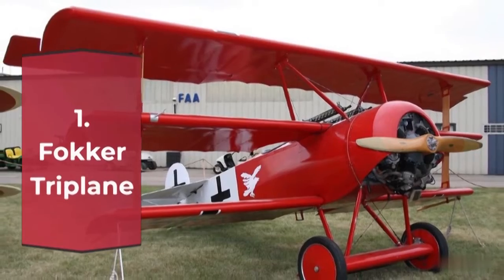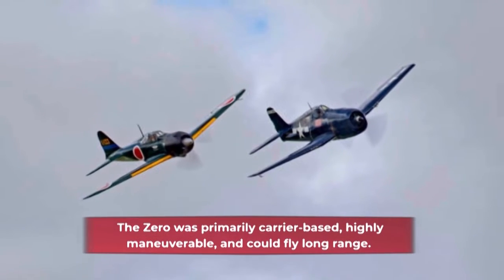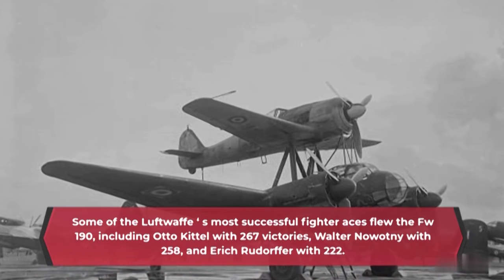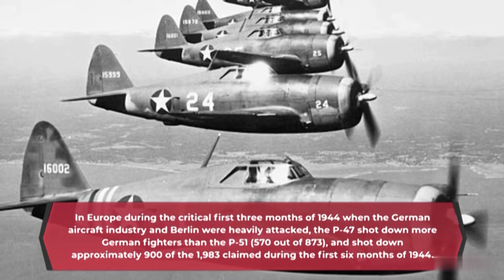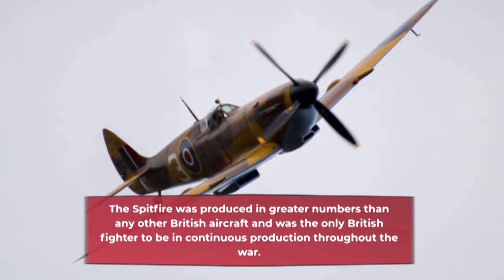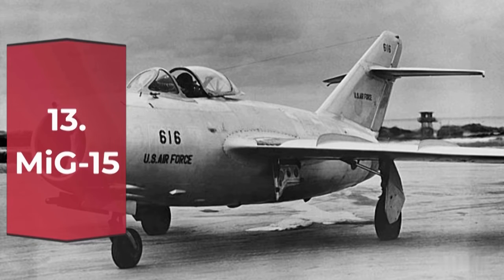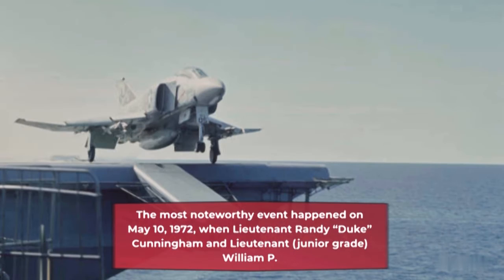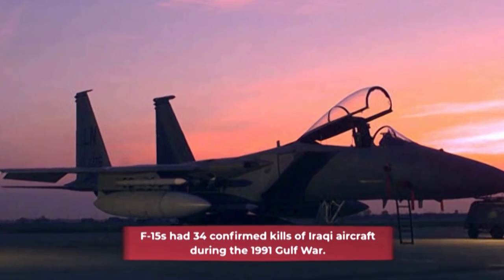18 Best Combat Fighter Aircraft in the History of Military Aviation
In this video we will see 18 Best Combat Fighter Aircraft in the History of Military Aviation

From the Fokker Triplane used in World War 1 to the modern-day F15 Eagles, these aircraft have served the various military conflicts of the 20th century and come out on top!  These are the best of the best in the history of military aviation.